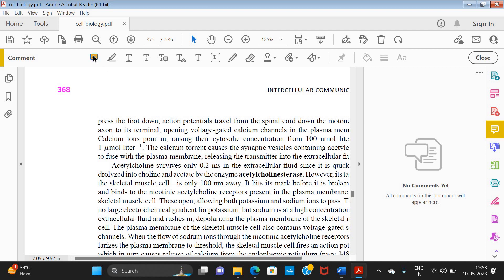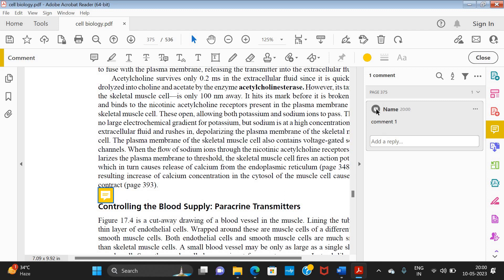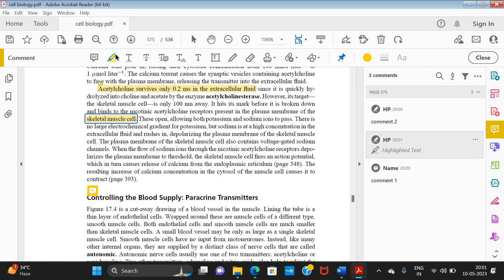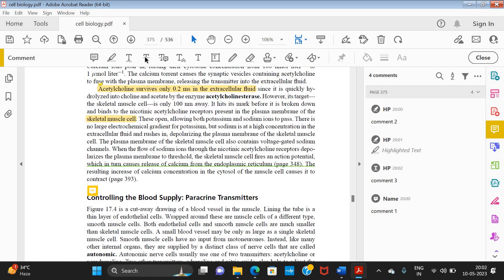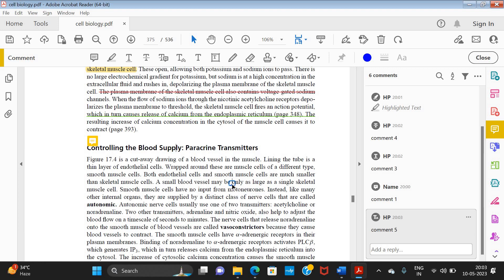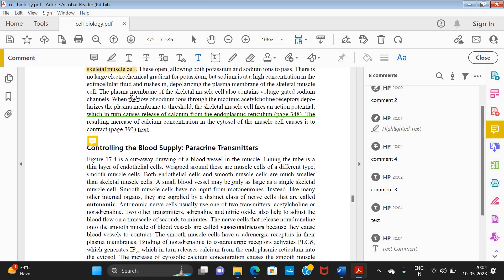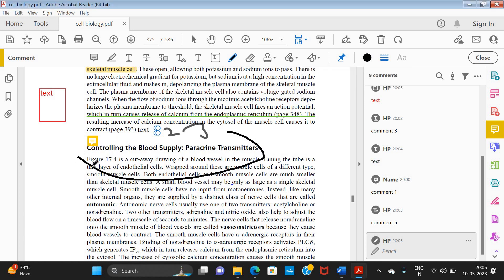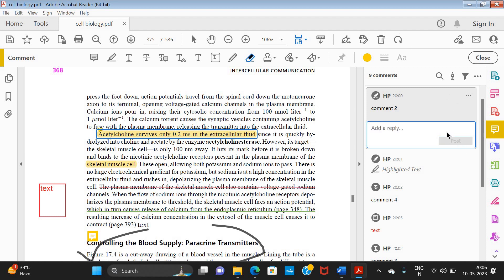How to use annotations (comment) tool in Adobe Reader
How to use commenting (annotations) tool in Adobe Reader of PDF